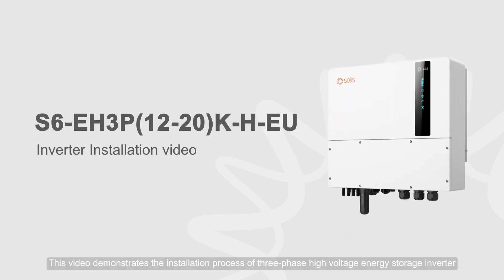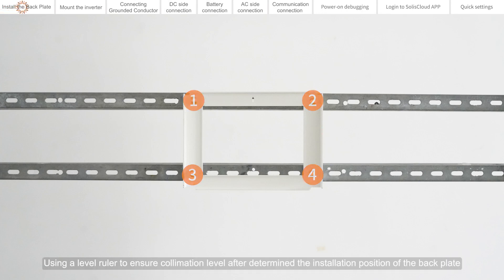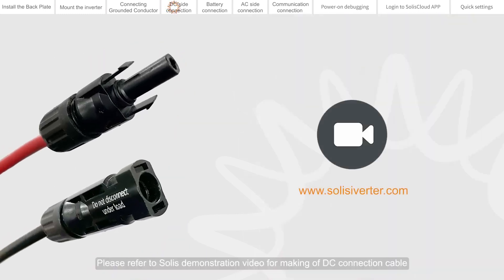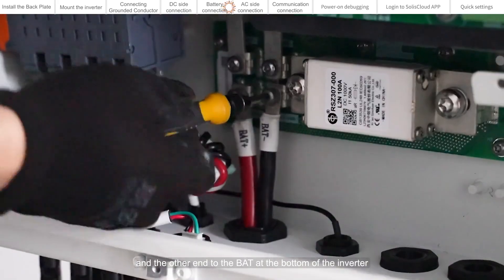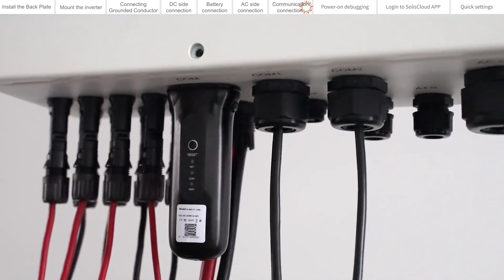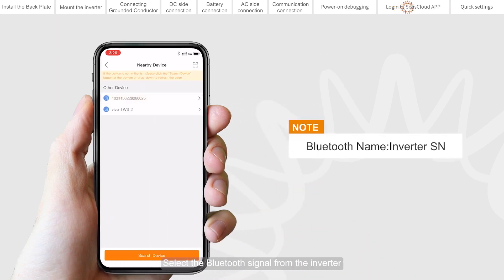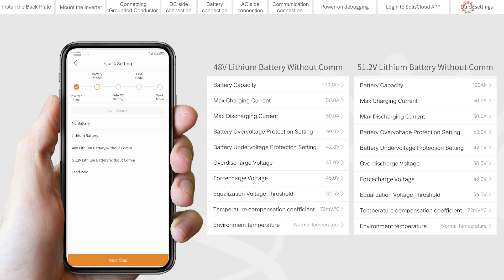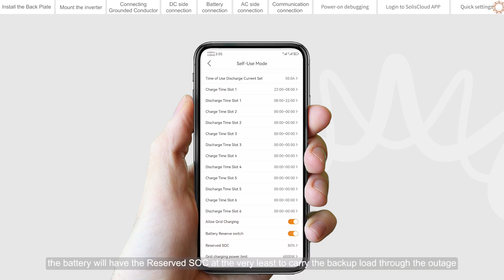S6-EH3P(12-20)K-H-EU Installation Video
In this video, we’ll guide you through the step-by-step installation process for the Solis S6-EH3P(12-20)K-H inverter. You'll learn how to securely mount the inverter, connect it to your solar panels and electrical system, and configure the necessary settings for optimal performance. The S6-EH3P(12-20)K-H series three-phase energy storage inverter, suitable for large residential and small commercial PV energy storage systems. This series of products support generator networking and parallel operation of multiple inverters; 4 MPPT design, is perfect for large rooftop PV energy storage systems with more roof orientation and complex structure.